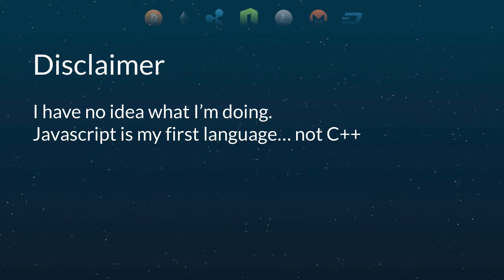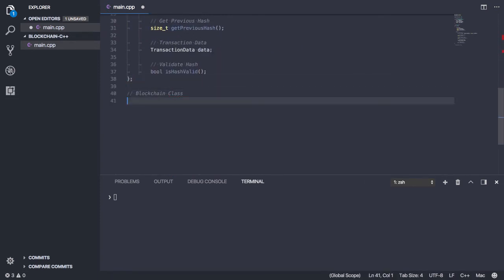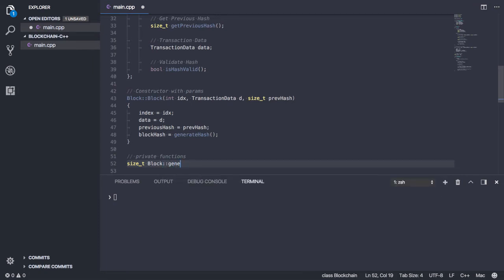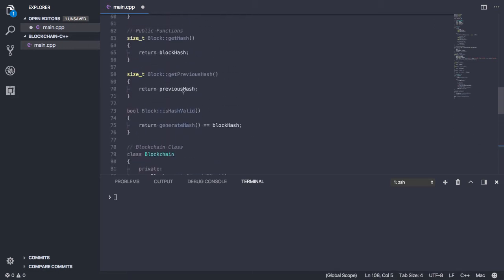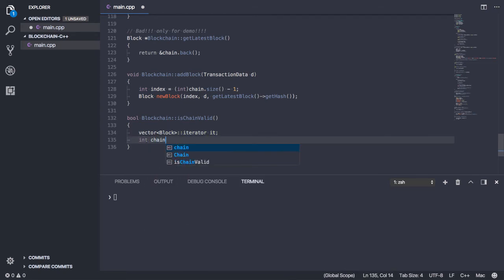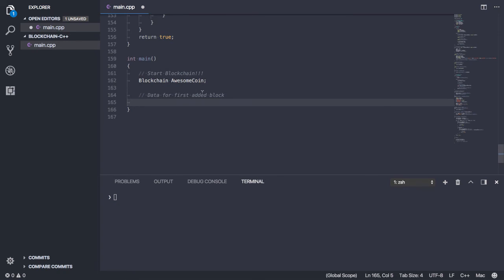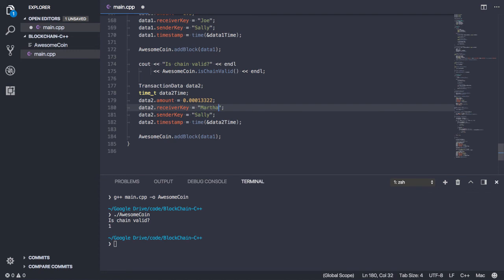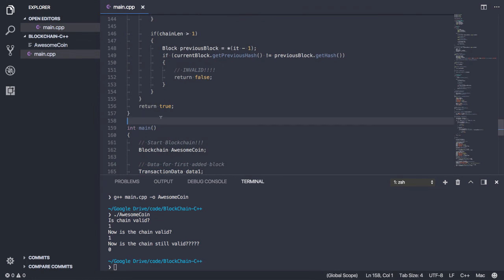Cryptocurrency (Bitcoin, Ethereum, Ripple) Blockchain in 30 minutes in C++! (Part 1)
Have you ever wondered what it would take to create a cryptocurrency coin or token yourself? Bitcoin (BTC) and other cryptocurrency tokens like Cardano (ADA) and Ripple (XRP) use the same basic formula: A Blockchain!

This is an example in C++ of the basic building "blocks" of a blockchain. No pun intended.

Savjee's YouTube Channel (this video is based on his example in Javascript)

See what you could have had if you had just HODL that coin!